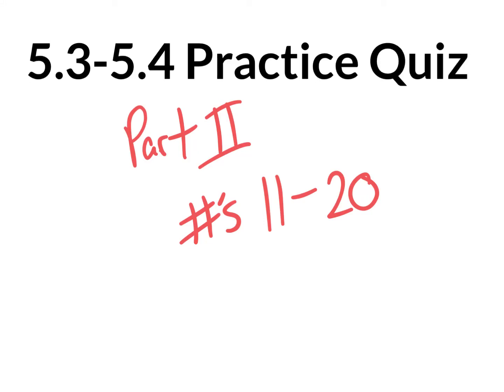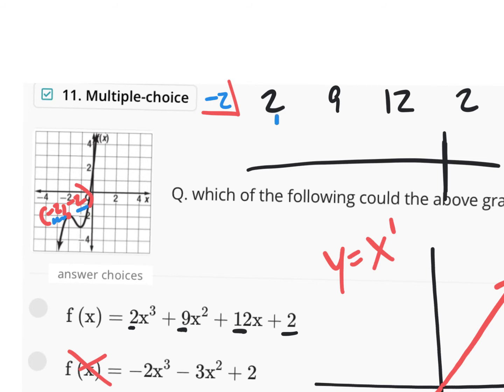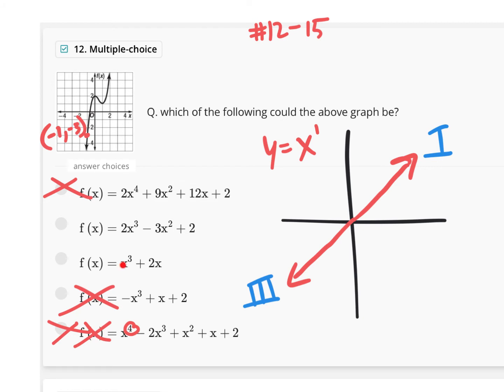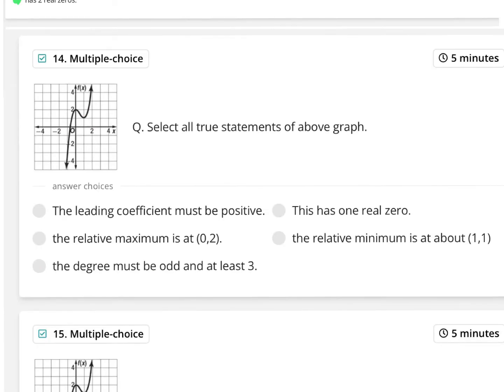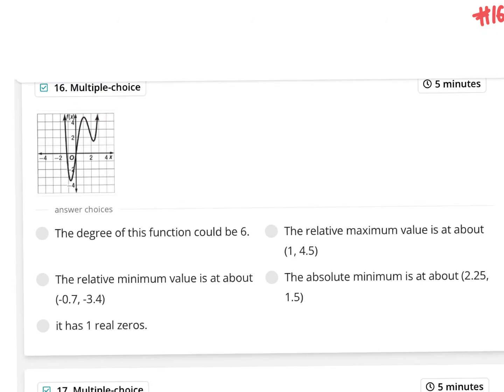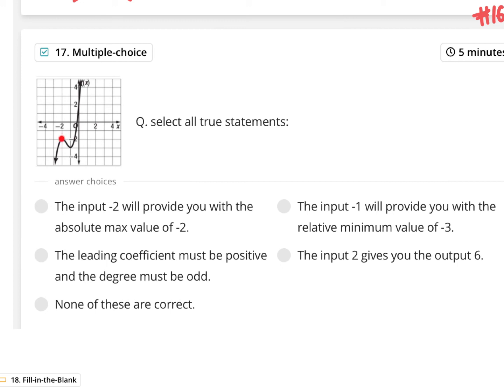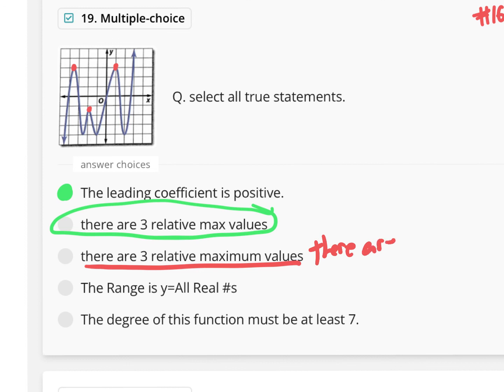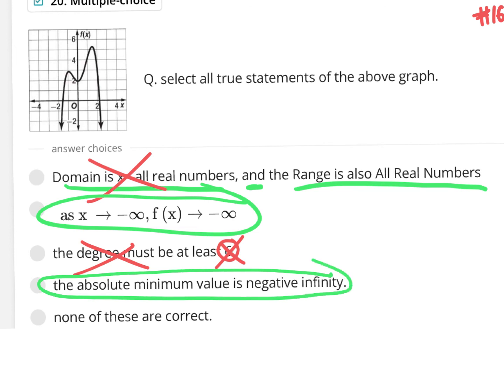Practice quiz 5.3-5.4 part 2 s 11-20.mp4